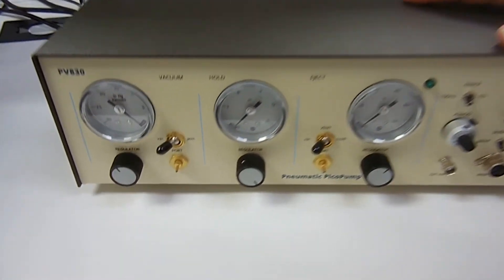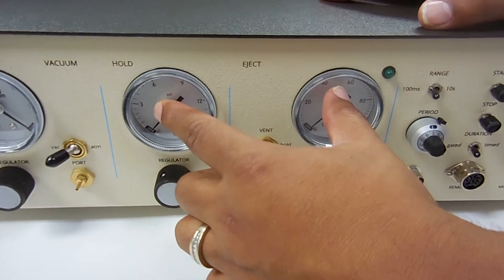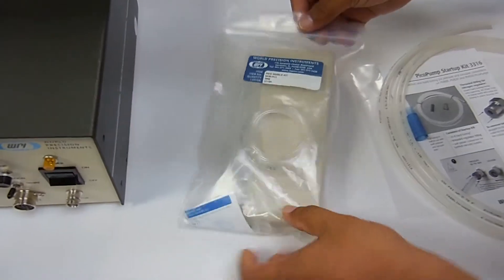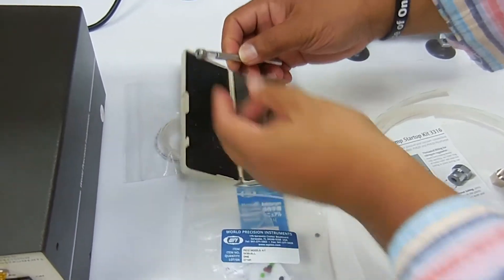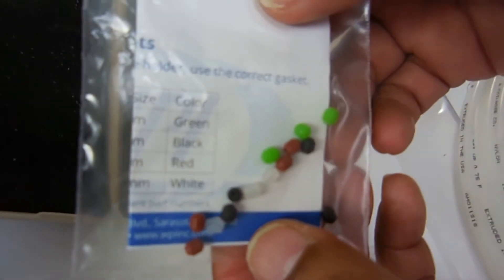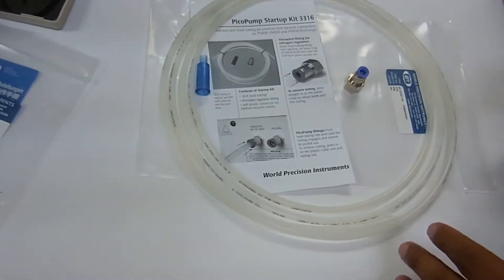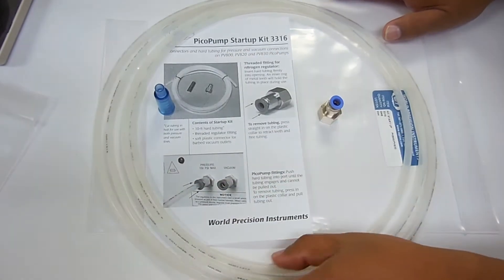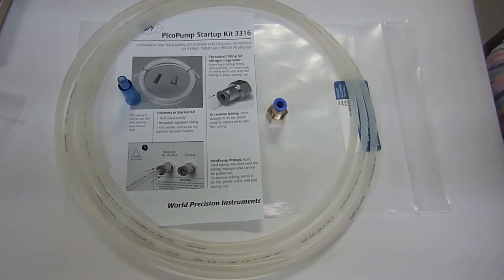WPI's PicoPump Setup #1: What's Included with a PV Pump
Designed to simplify intracellular injection and a variety of other micro­in­jec­tion tasks, WPI’s PicoPumps (PV830 and PV820) use precisely regulated pres­sures for se­cur­ing cells and injecting them with fluid. Injected volumes range from picoliters to nanoliters. Separate ports supply positive and negative pressure—pos­i­tive pressure for high-pressure ejection, and suction for supporting the cell or for filling the pipette from the tip.

In this quick series, Gabe and Jim show us how to setup a PicoPump. In this first video (#1) you can see all the components of the system as they unpack the system.